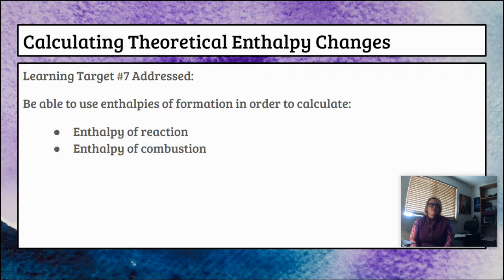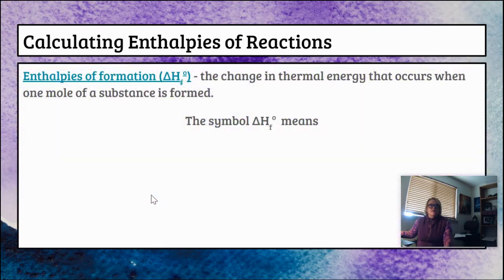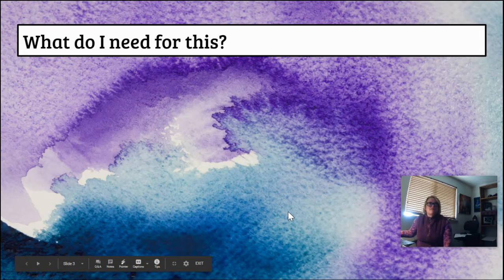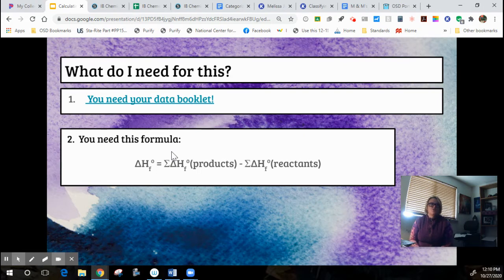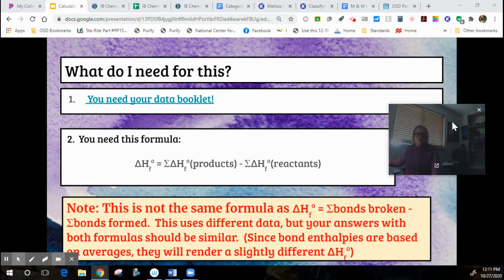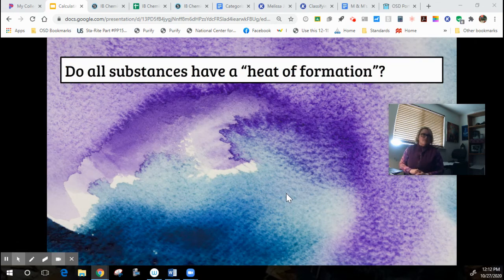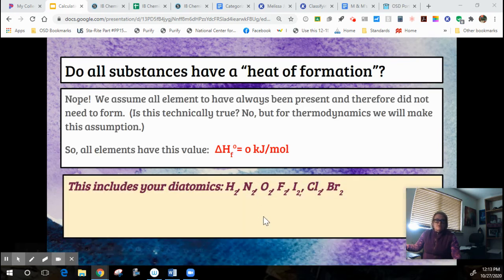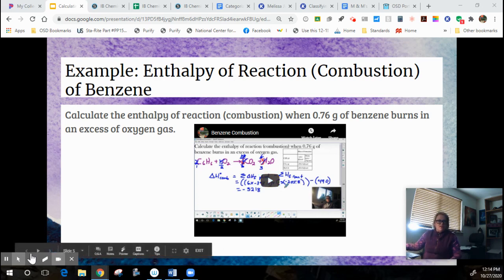LT #7 Enthalpies of Reactions